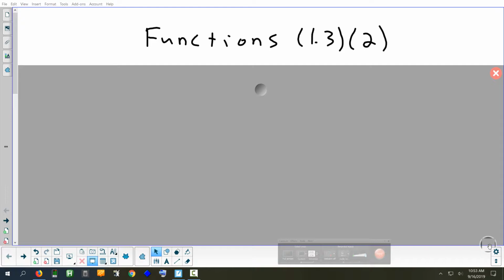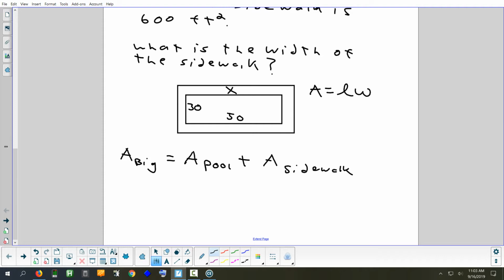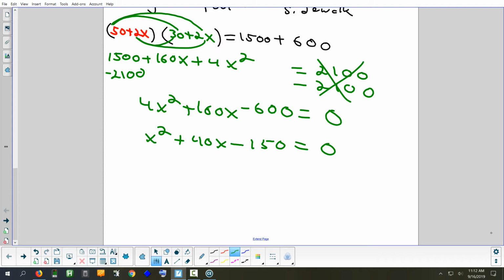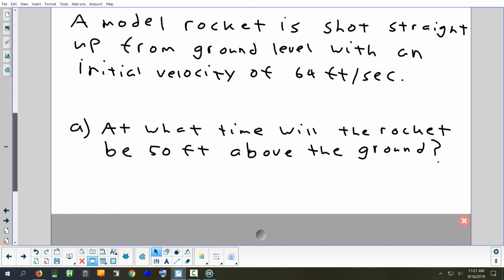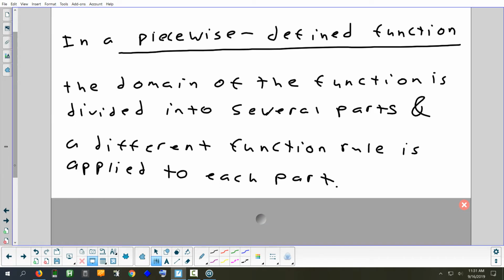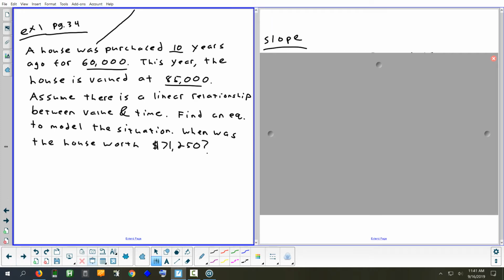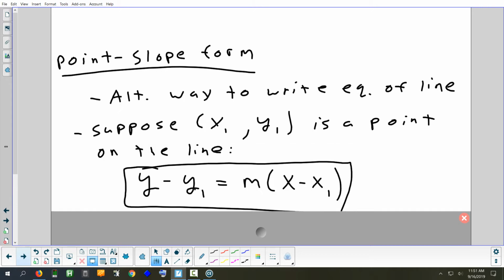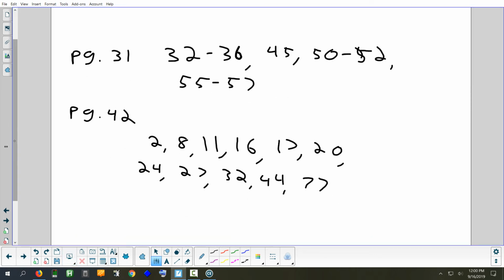1.3(2) & 1.4 Complete Graphs & Linear Functions 9-16-19